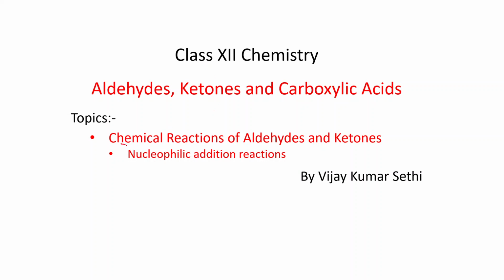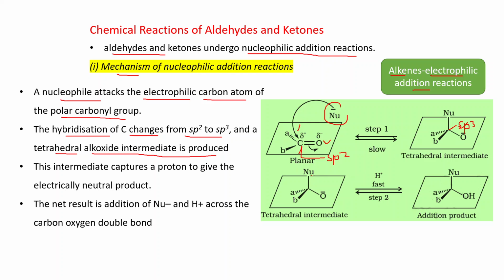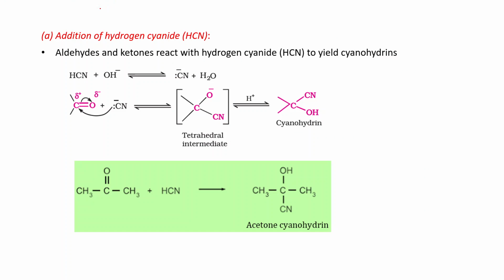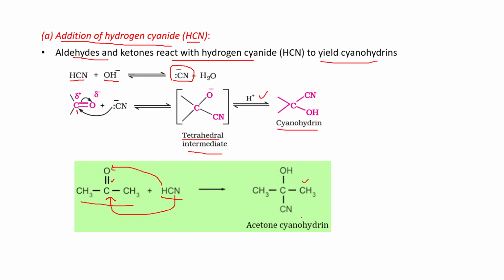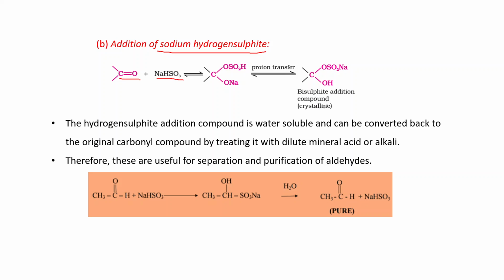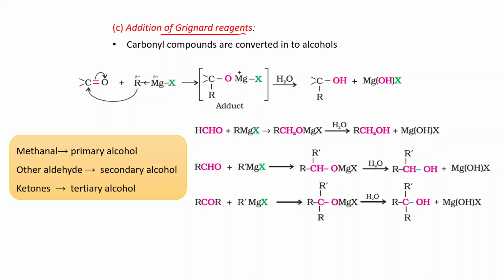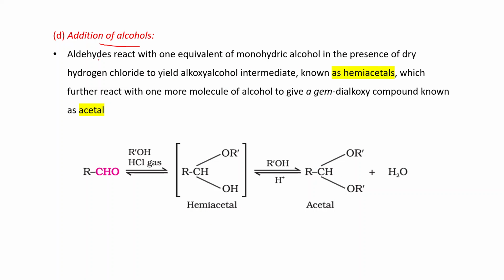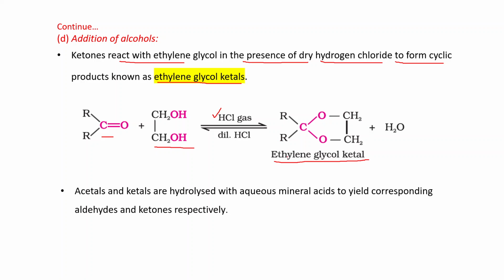Chemistry 12 Chapter 12 Aldehydes, Ketones and Carboxylic Acids Nucleophilic Addition Reactions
Chemical Reactions of Aldehydes and Ketones
Nucleophilic addition reactions
Mechanism of nucleophilic addition reactions
Reactivity of aldehydes and ketones towards nucleophilic addition reactions
Example 12.3
Addition of hydrogen cyanide (HCN)
Addition of sodium hydrogensulphite
Addition of Grignard reagents
Addition of alcohols